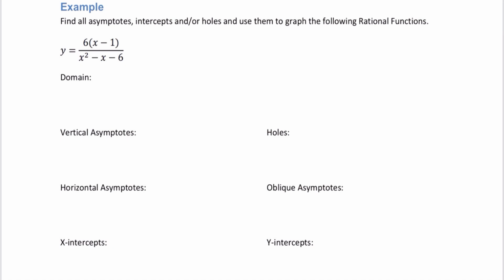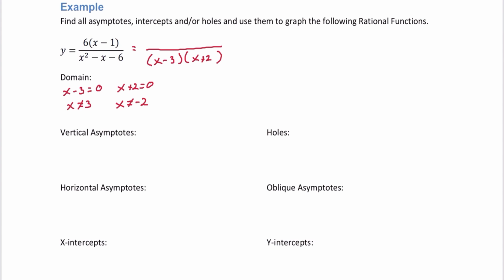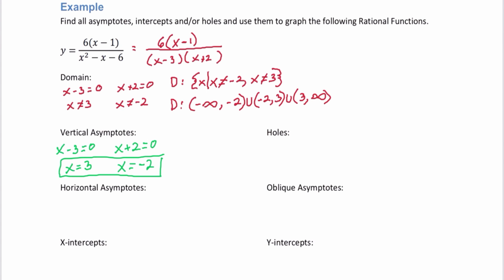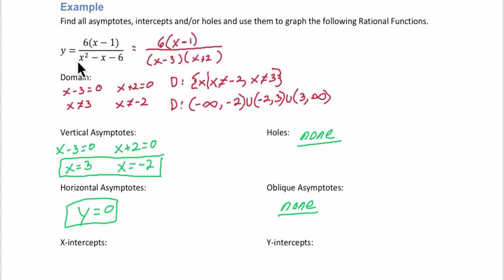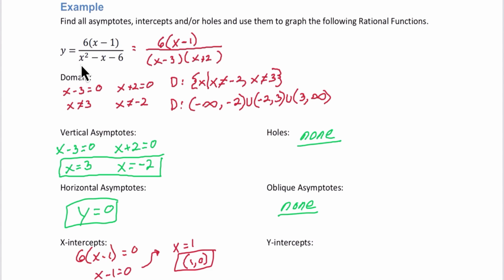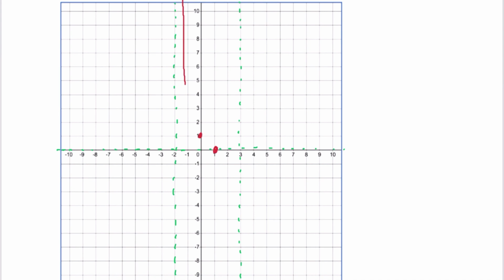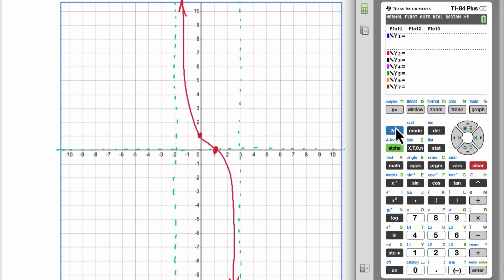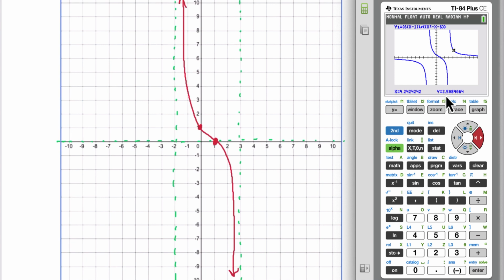Graphing Rational Functions Example 2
Precalculus Algebra